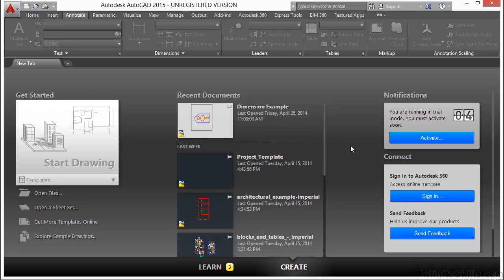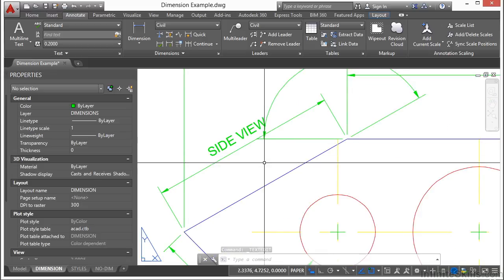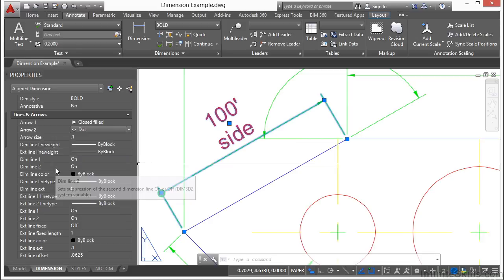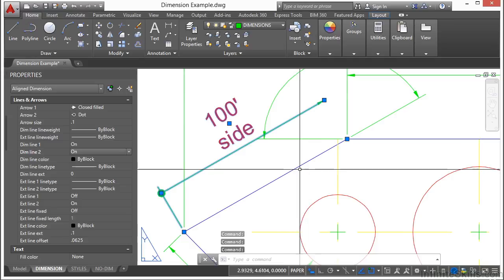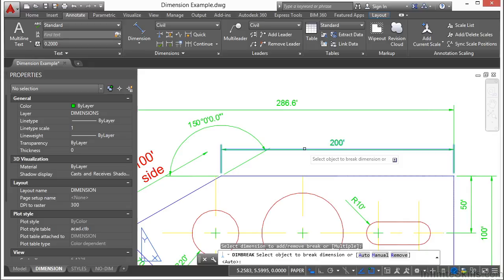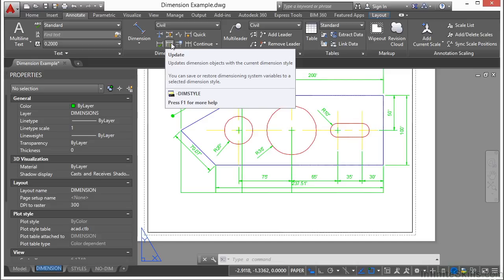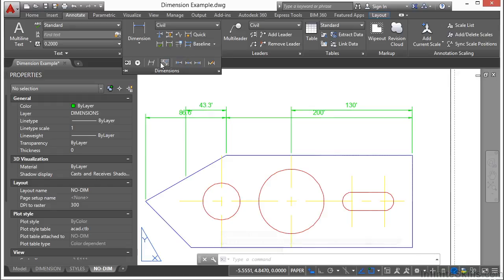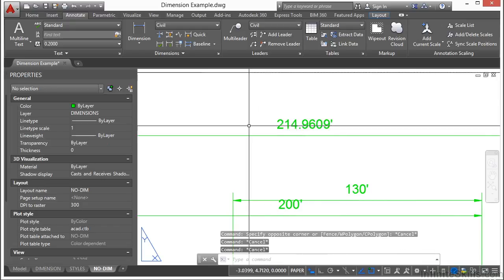Autocad Advanced Dimension Operations Tutorial 2015 - 59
Autocad Advanced Dimension Operations Tutorial 2015